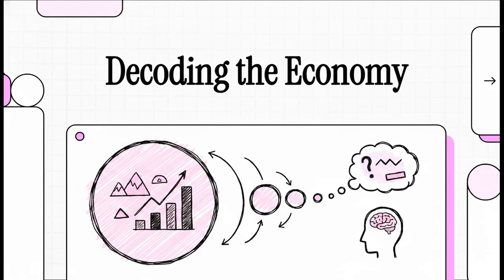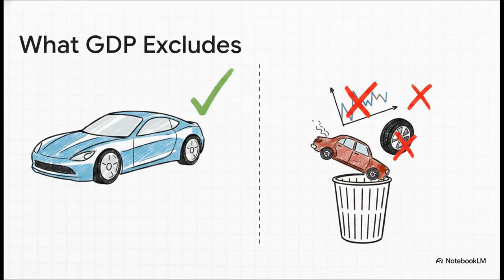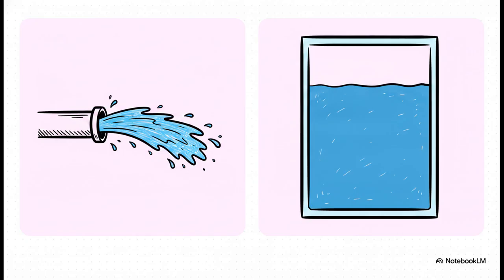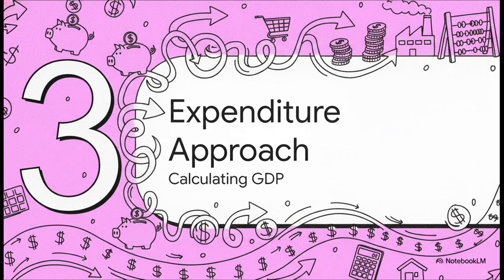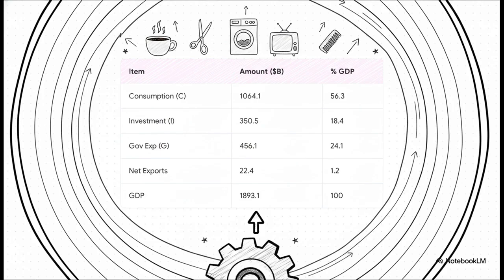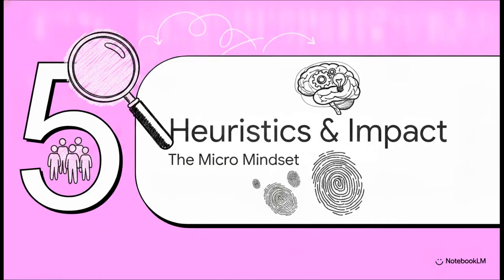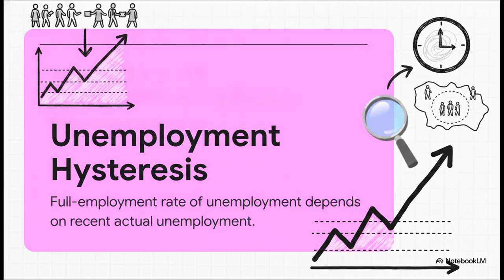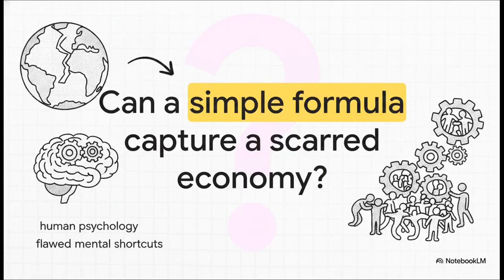Decoding the Economy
This explore fundamental macroeconomic indicators used to assess the health of an economy, specifically focusing on Gross Domestic Product (GDP), inflation, and unemployment. The text defines GDP through various lenses, distinguishing between nominal and real values while noting its limitations in measuring overall social welfare. It further examines inflation by explaining the Consumer Price Index (CPI) and highlighting how extreme price increases, or hyperinflation, can disrupt investment and business stability. The sources also categorize employment status and types of unemployment, such as structural mismatches, to explain how labor market participation is calculated. Finally, the relationship between these variables is illustrated through the Phillips curve, which maps the connection between rising prices and joblessness.